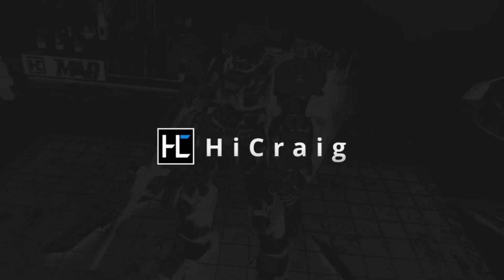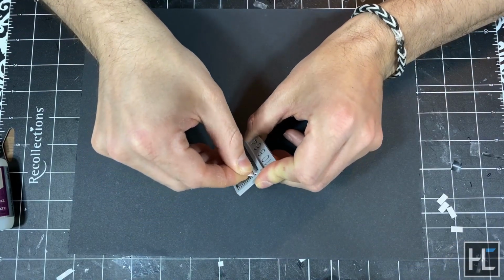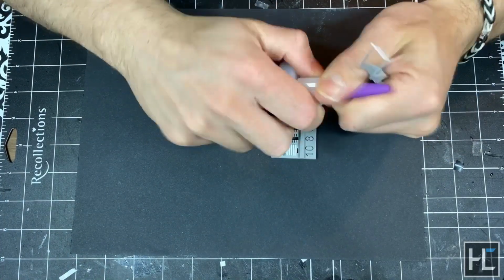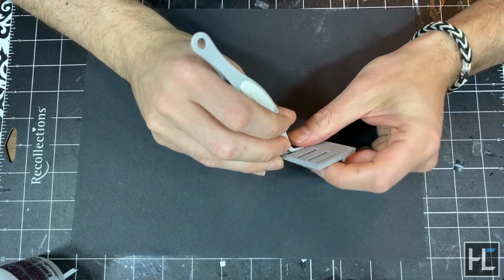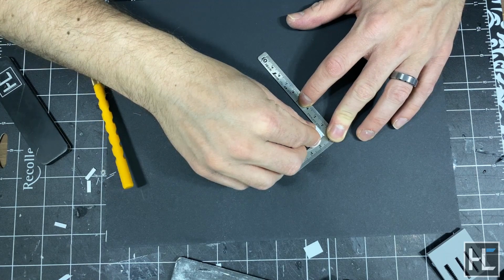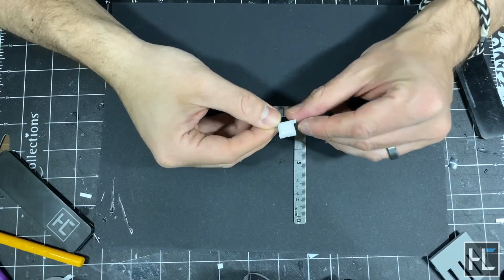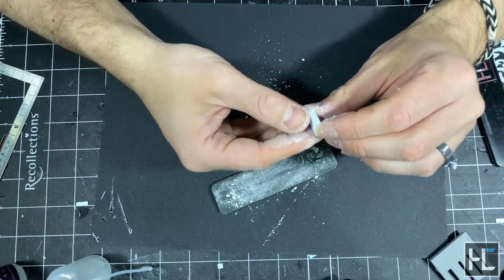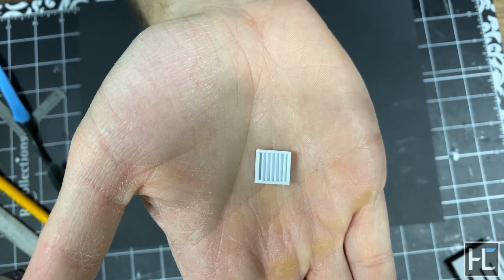Gundam vents made easy! Scratch building with this custom vent jig.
In this video I show you how to use my 3d printed vent jig to make custom vents for your scale models and gundams.